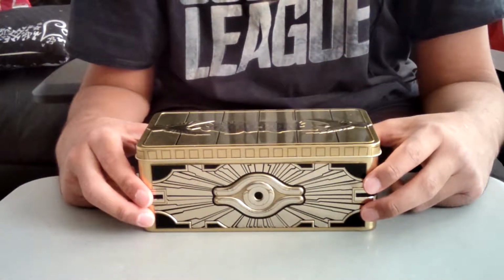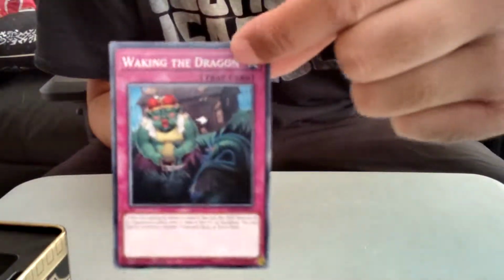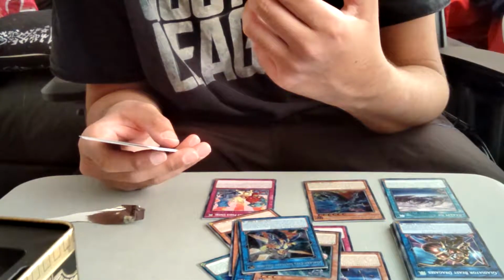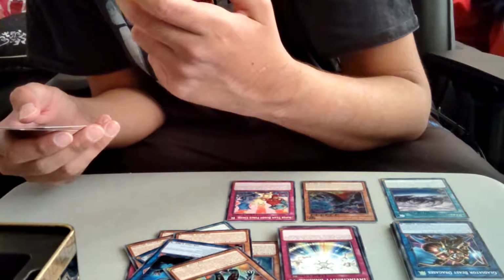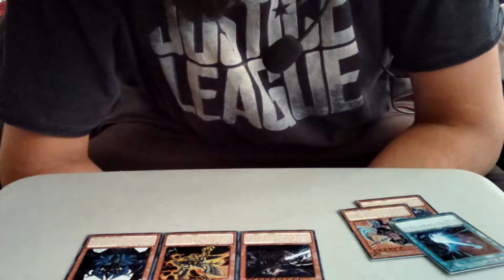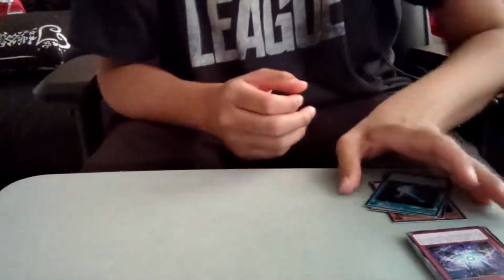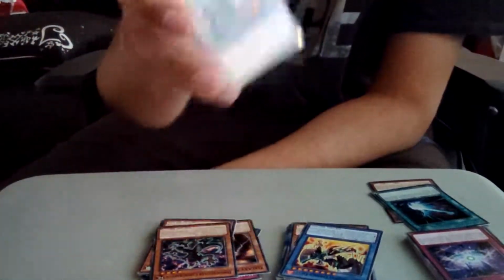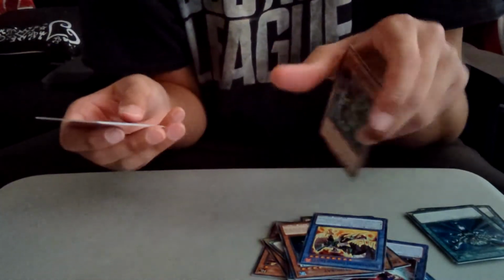OPENING YU GI OH CARDS AFTER 1O YEARS!! Gold Sarcophagus Tin Unboxing - Chaos Cards Yu-Gi-Oh! 2019